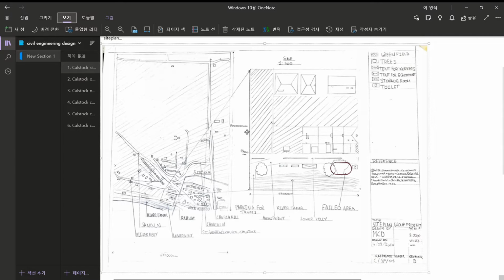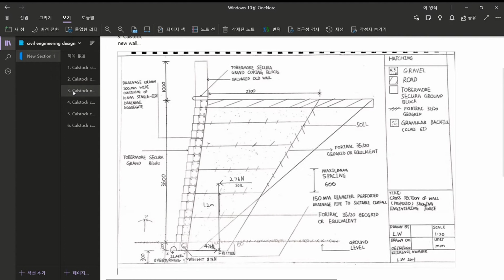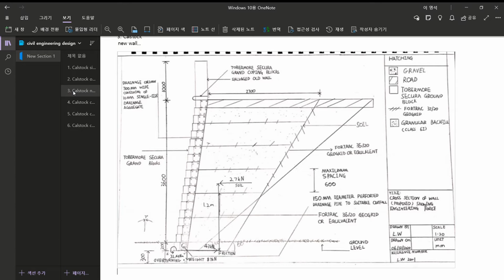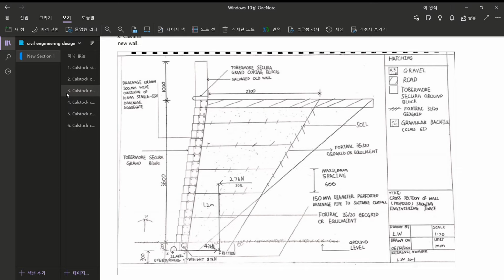OneNote for Windows 10 2020 12 07 17 48 58